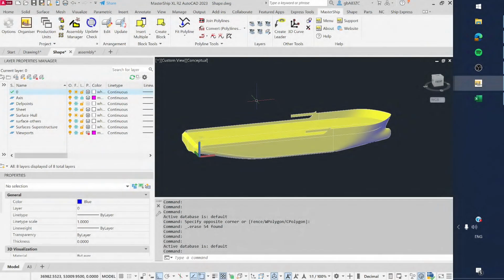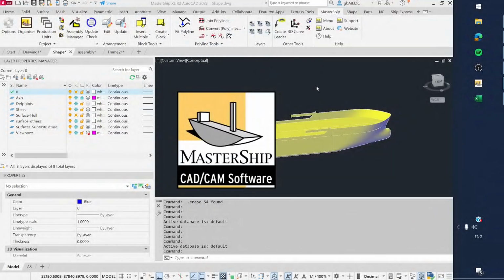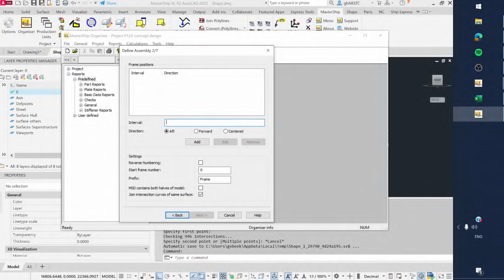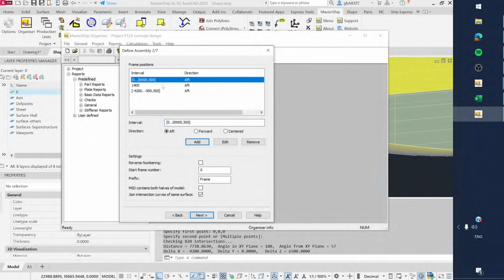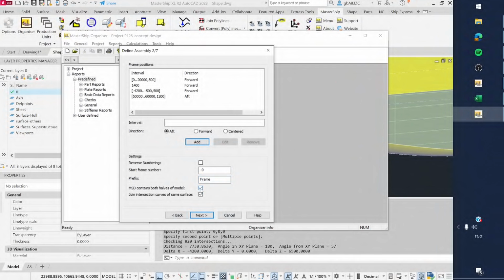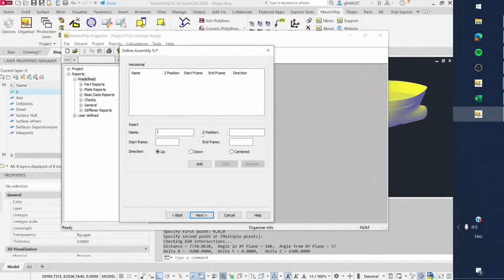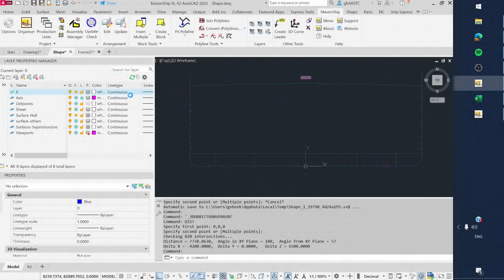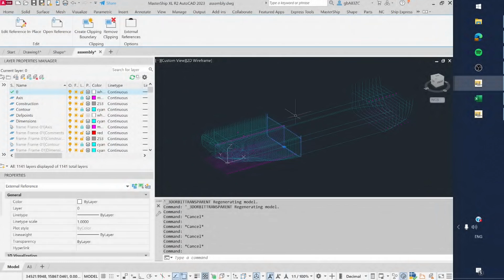Defining sectional drawings and the assembly in MasterShip